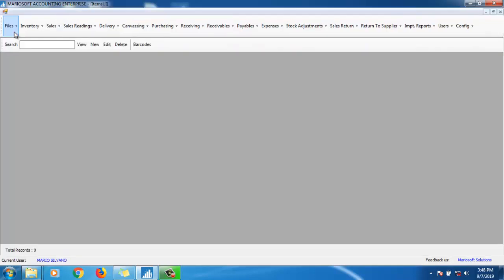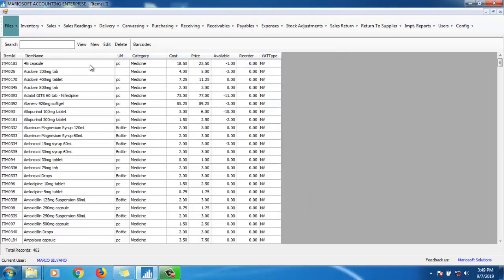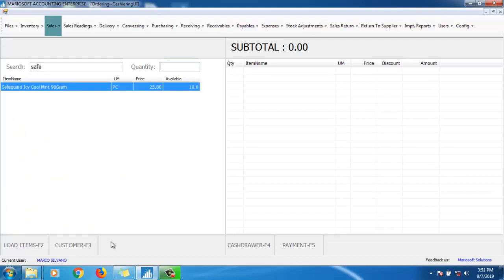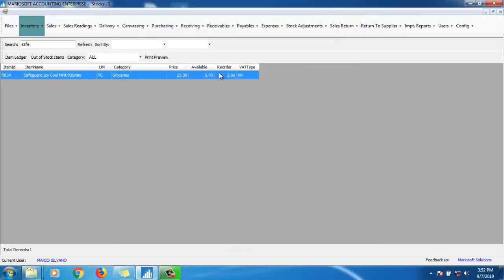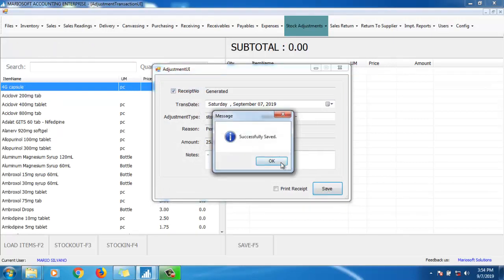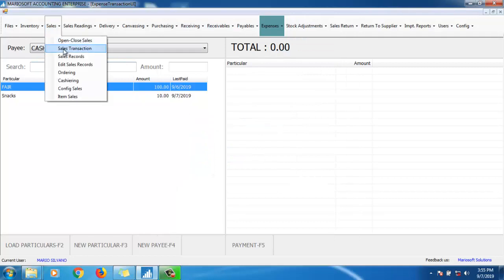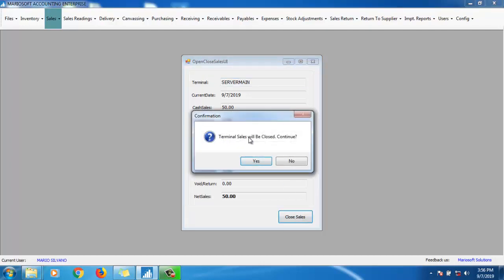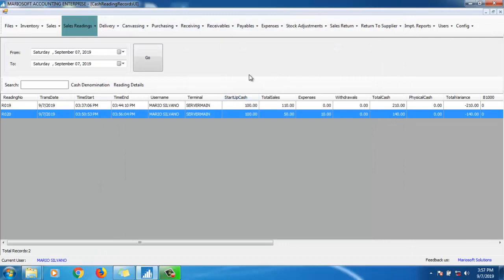Mariosoft Accounting Enterprise-QuickGuide